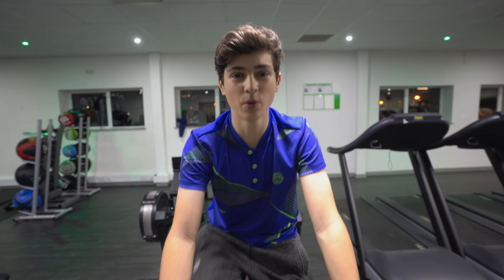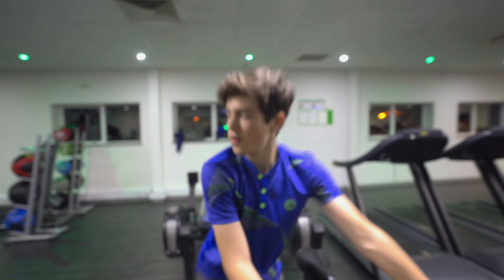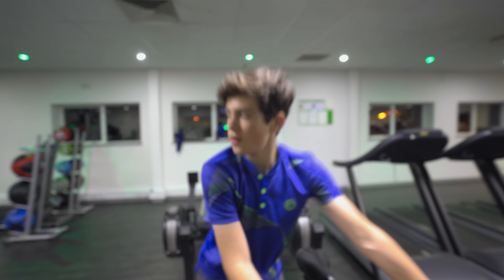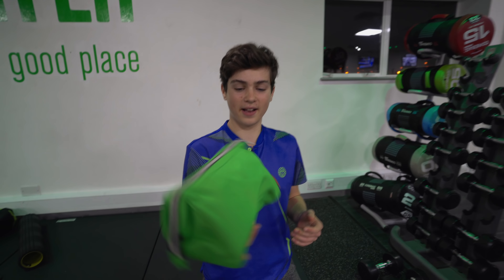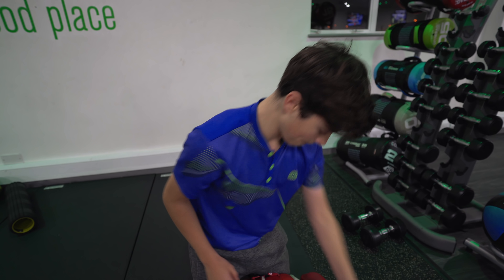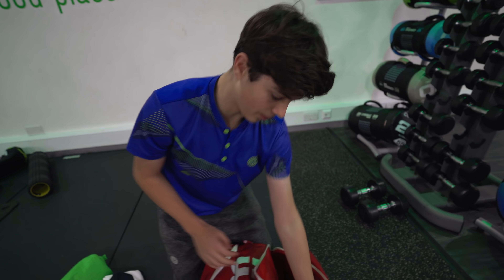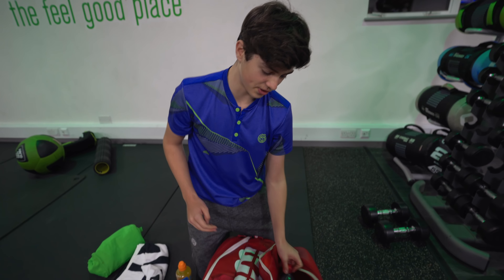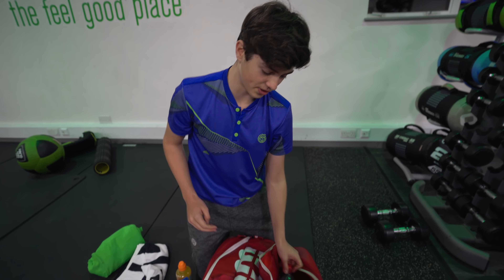British Tennis - I'm playing an Open Mens Tournament | 2018 tour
tennisbrothers I'm playing a one day Open Mens tournament. YES there is also a quick "whats in my bag section" .These tournaments are always tough as opponents can be of any age. Tough matches mean that I have to play against 28 year olds or so who are used to play british tour and open men competitions.